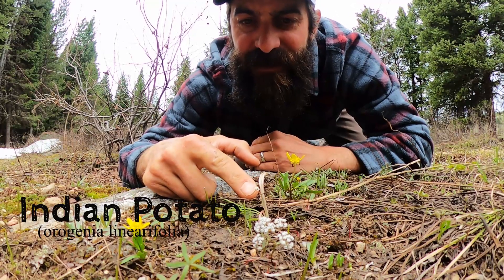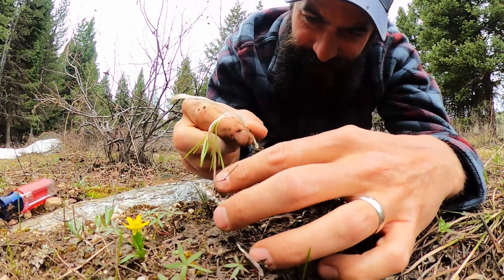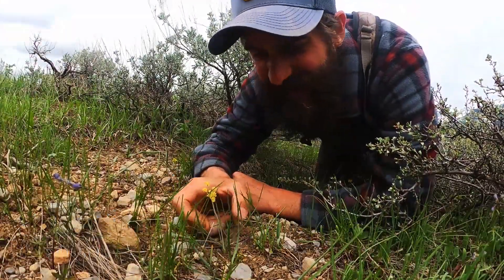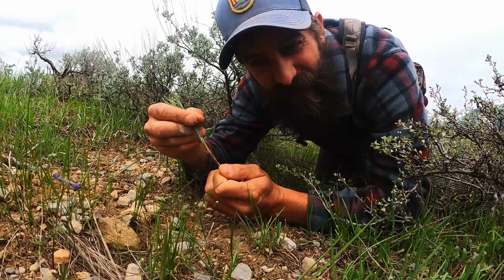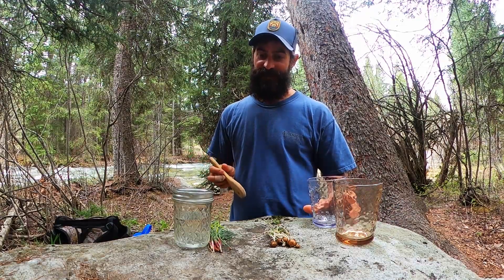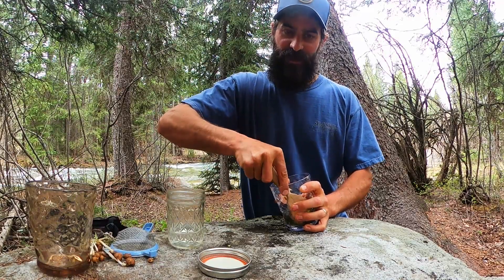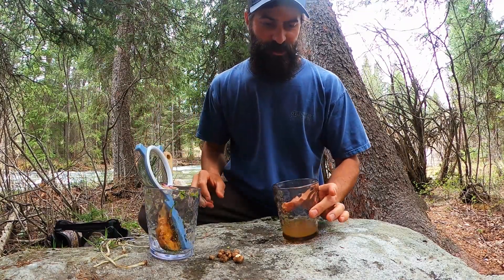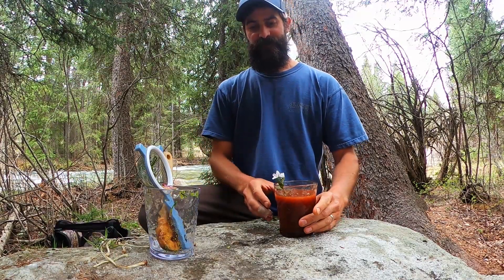Teton Bloody Mary, Backcountry Cocktails (Summer Cocktail series, Ep.1, May 2020)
Making a backcountry cocktail from wild edibles, finding plants, infusing potato vodka, mix, garnish, serve, and enjoy the sounds of spring down by the creekside...